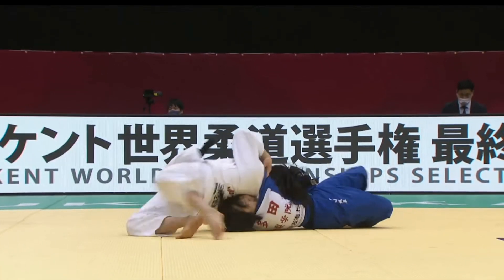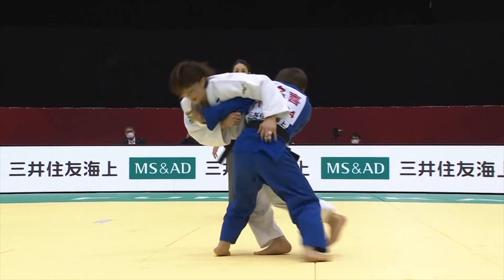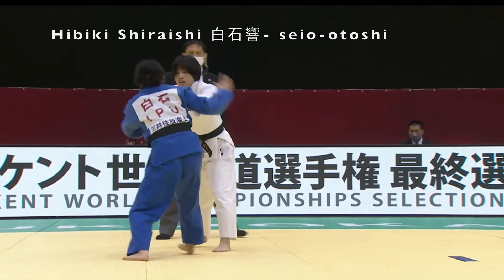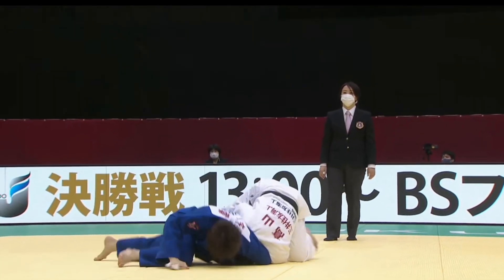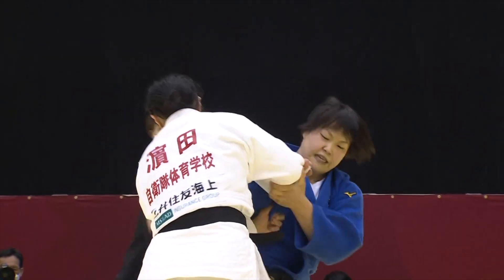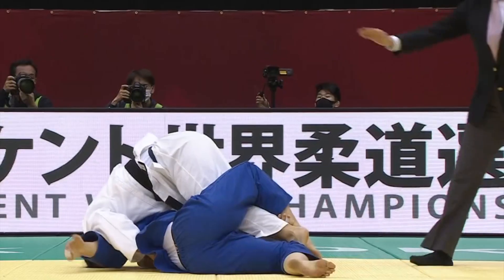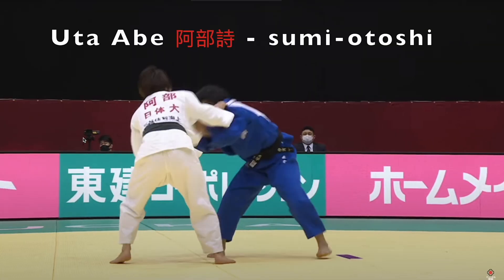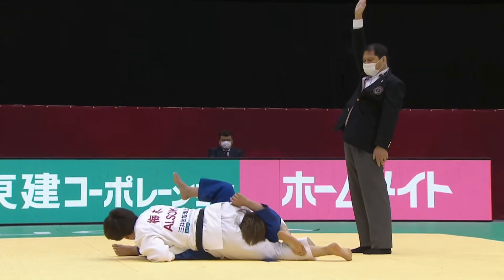Best throws and submissions from All Japan Womens Judo Championships 2022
The best throws and submissions from the 2022 All Japan Womens Judo Championships.
0:00 ippon seionage  Anzu Yamamoto 山本杏
0:06 kata-guruma to ude-garami (kimura) by Shiho Tanaka 田中志穗
0:32 ouchi-gari to osaekomi (pin) by Funa Tonaki vs Wakana Koga
0:45 kouchi-gari by Funa Tonaki
0:51 Funa Tonaki vs Natsumi Tsunoda
1:08 seio otoshi by Hibiki Shiraishi
1:19 uchi-mata sukashi by Hibiki Shiraishi vs Ai Shishime
1:26 Hamada Shori Match 1 and 2
1:46 ude-garami (kimura) by Rika Takayama
2:14 sumigaeshi by Rika Takayama
2:32 Hamada Shori vs Rika Takayama
3:05 o-soto-gari by Wakaba Tomita
3:11 uchi-mata by Megumi Horikawa
3:15 uki-otoshi by Riho Shibata
3:28 ko-soto-gari byTakahashi
3:28 seio-otoshi Utana Terada
3:33 sumi-otoshi by Uta Abe
3:45 yoko-sankaku-jime (side triangle choke) by Mami Umeki